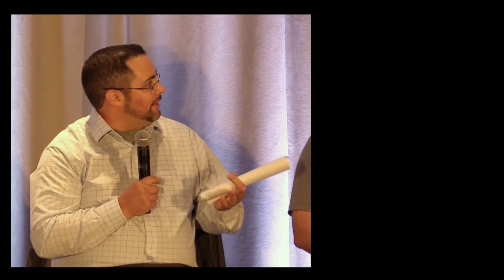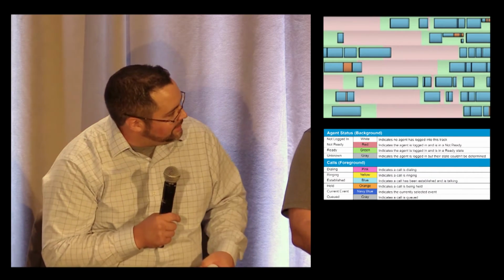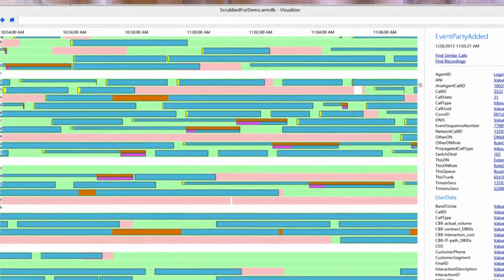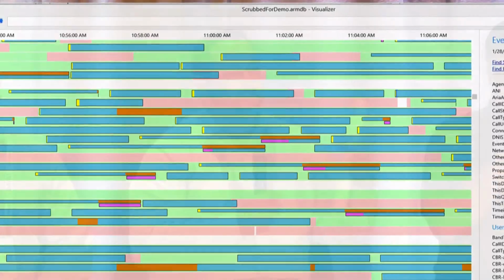West Corporation & PacifiCorp: Analyzing Customer Interaction Data (GForce 2015 Full Session)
At G-Force 2015, Aria Solutions' invited West Corporation & PacifiCorp to sit on a panel and share how their teams were able to improve operations and customer experience through CIMplicity Visualizer, Aria’s interaction data analytics application